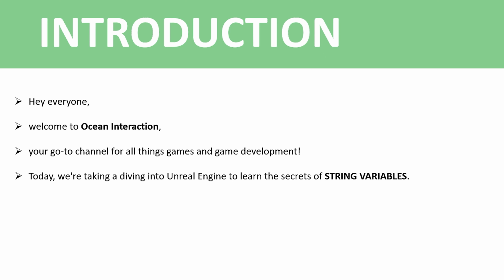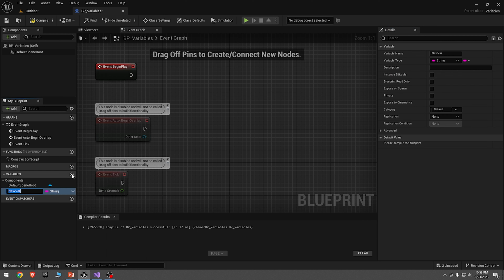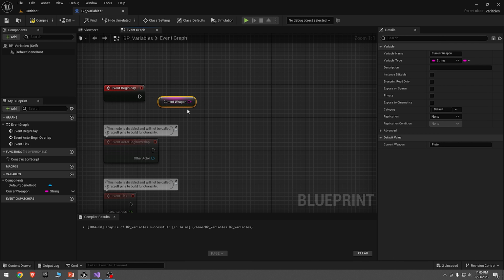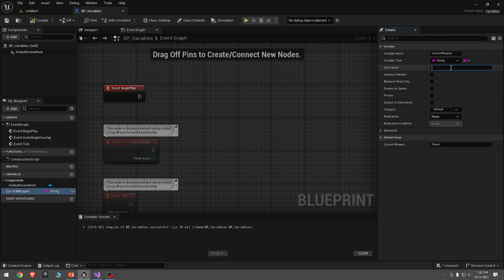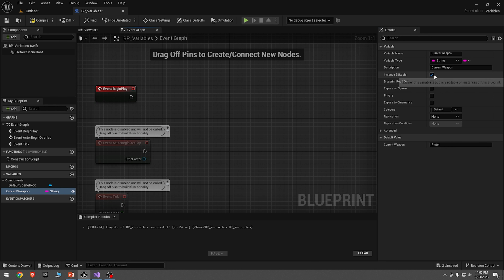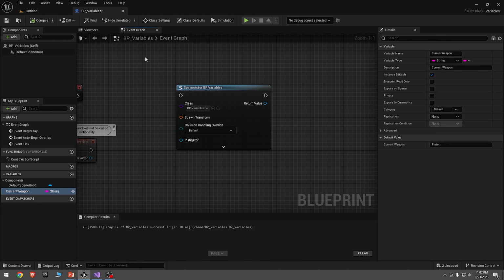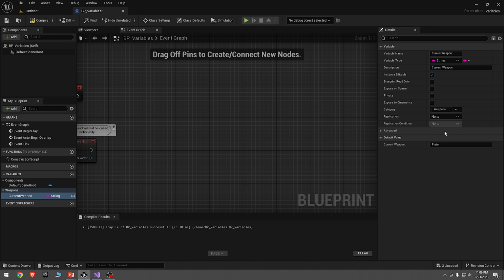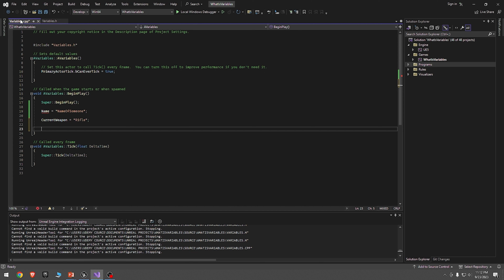07 What Is... Unreal Engine: VARIABLE STRING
🌊 Welcome to Ocean Interaction! 🎮 In this video, we're delving into the world of game development within Unreal Engine, focusing on the fundamental concept of 'Strings'. Join us as we explore what strings are, how to create and use them in both Blueprints and C++. Whether you're a budding game designer or an experienced coder, understanding strings is crucial for creating immersive games. 💡🚀

🔵 Topics covered in this video:

What is a 'String' in Unreal Engine?
Creating and using strings in Blueprints.
Implementing strings in C++ and manipulating them.

🛠️ Got questions or topics you'd like us to cover? 🗨️